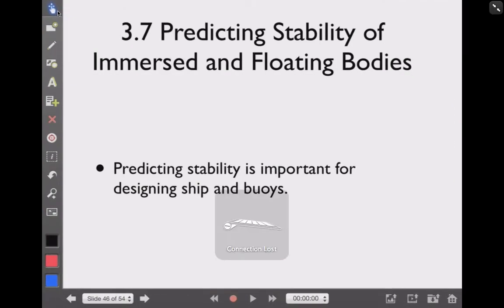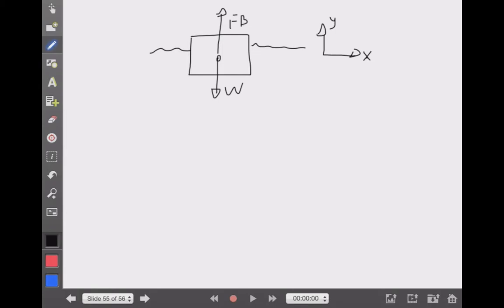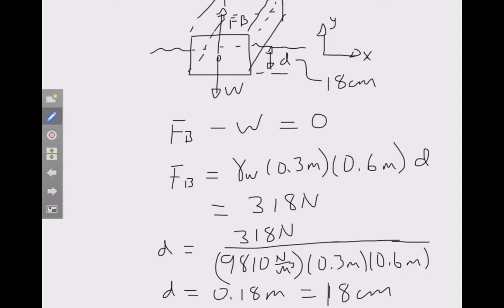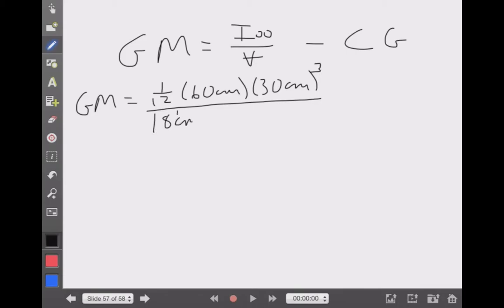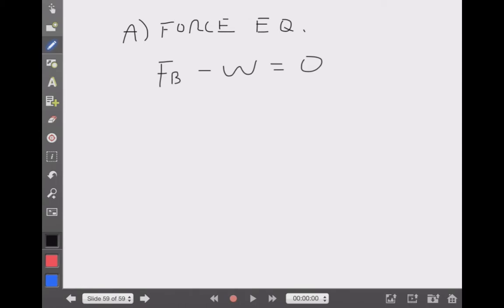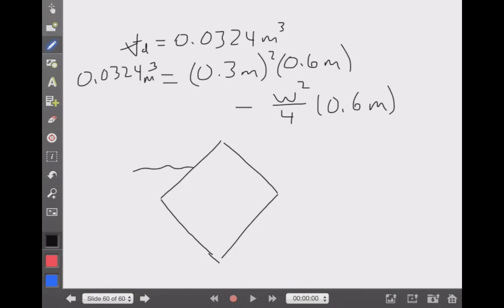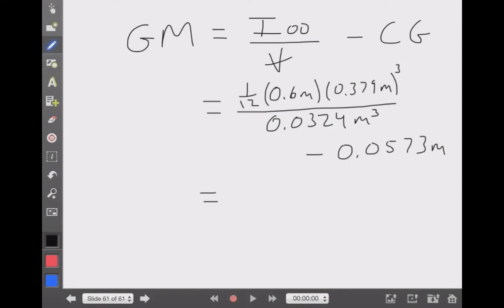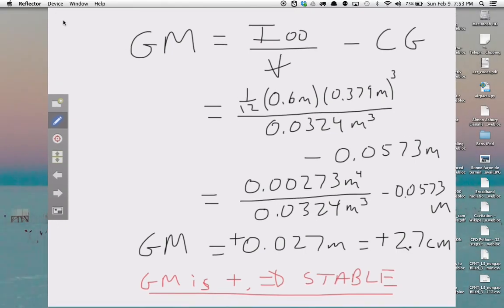CE315: Chapter 3, section 3.7 examples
Lecture for CE315  on examples from Chapter 3, section 3.7, from Elger et al, 10th edition.